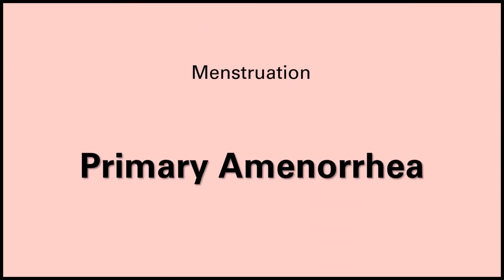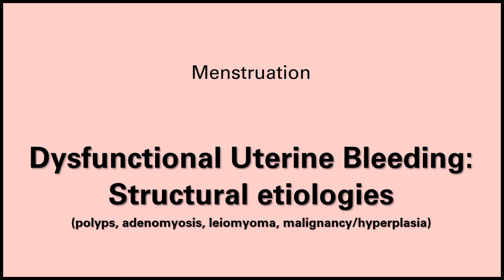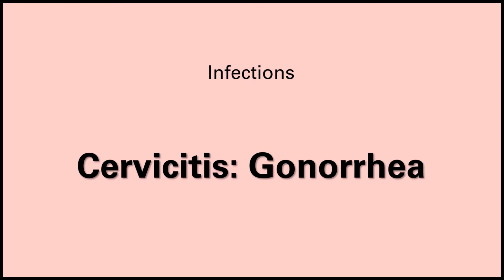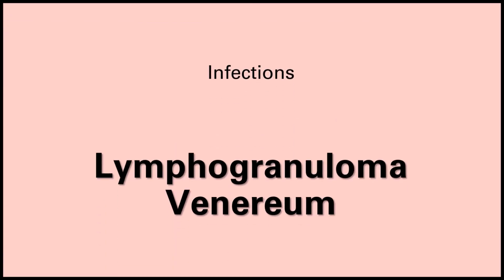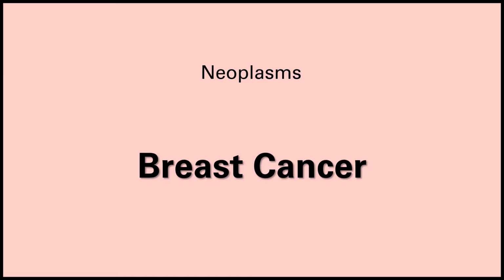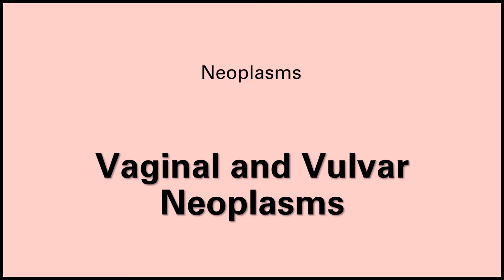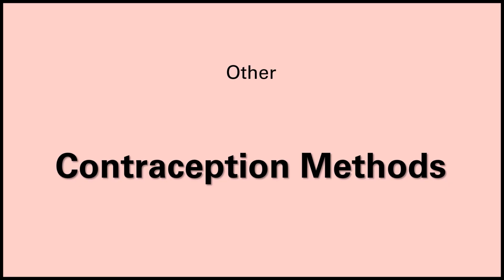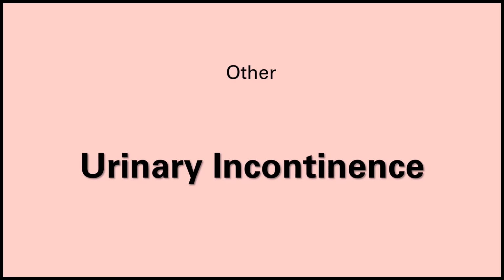Women's Health Gynecology EOR Review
This is an audio study guide for the Women’s Health (gynecology) end-of-rotation exam for Physician Assistant students. It covers each topic in the PAEA blueprint for the gynecology portion of the exam.

MORE STUDY CONTENT? Study guide PDFs are available through Etsy or ThriveCart (below). And follow @lauraecalkins on Instagram for more content and ways to connect!

I tried to make this review as organized and concise as possible, but without any critical knowledge gaps. Please let me know if there are any mistakes!

Topics by Time Stamp:
Menstruation – 00:53
Infections – 25:27
Neoplasms – 47:25
Disorders of the Breast – 01:02:54
Structural Abnormalities – 01:05:41
Other – 01:08:44

Resources:
PAEA Topic List, UpToDate, American College of Obstetricians and Gynecologists (ACOG), U.S. Preventive Services Task Force, PANCE Prep Pearls, Smarty PANCE, Class notes